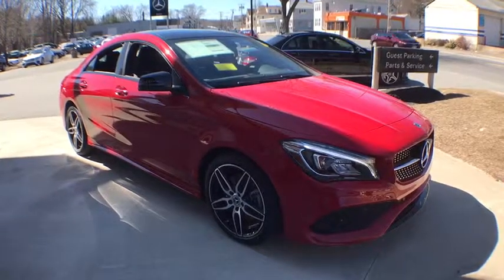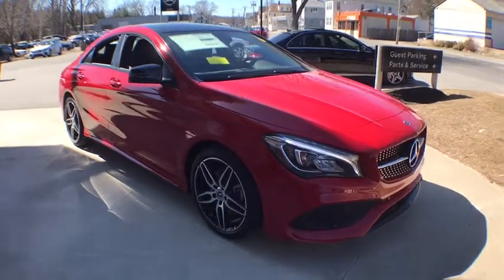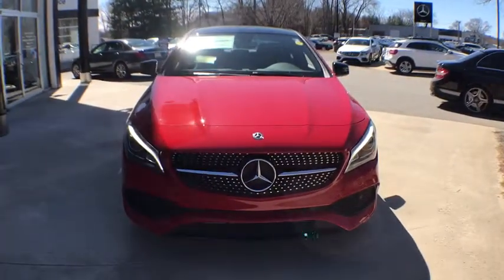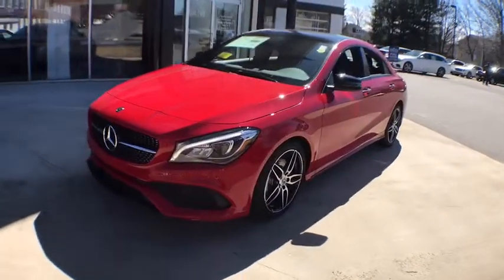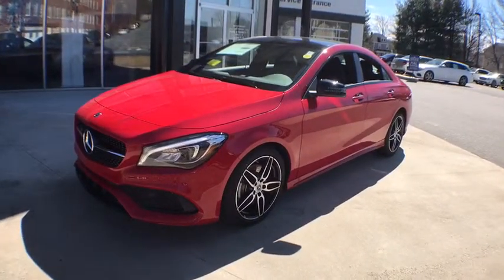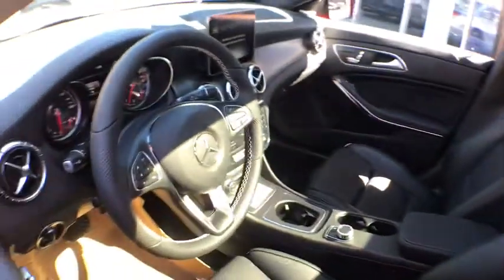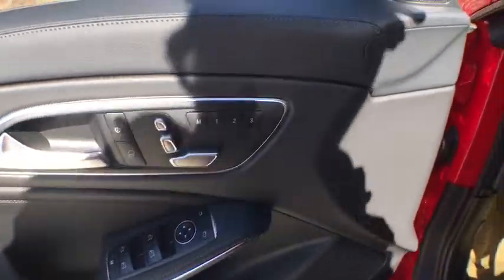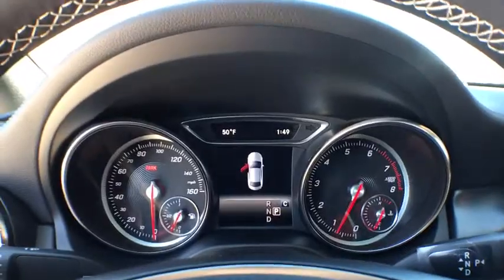2019 Mercedes-Benz CLA Salem, NH, Newburyport. MA, Andover, MA, Haverhill, MA, Methuen, MA 19K-2474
Jupiter Red N 2019 Mercedes-Benz CLA available in Salem, New Hampshire at Smith Motor Sales of Haverhill. Servicing the Newburyport. MA, Andover, MA, Haverhill, MA, Methuen, MA area.